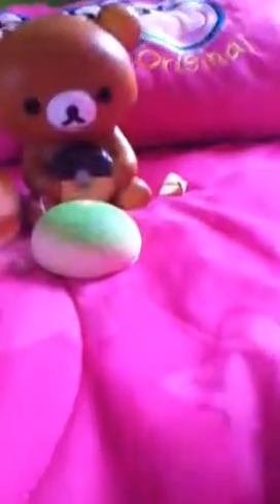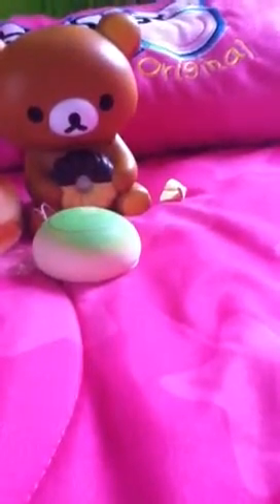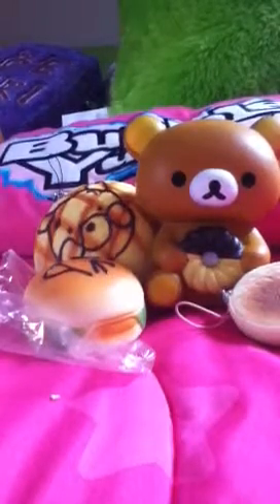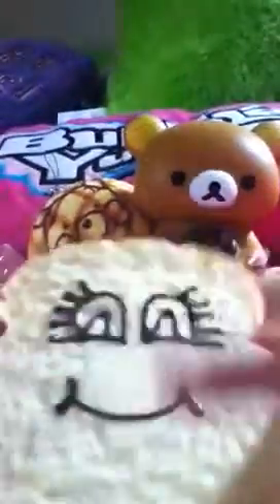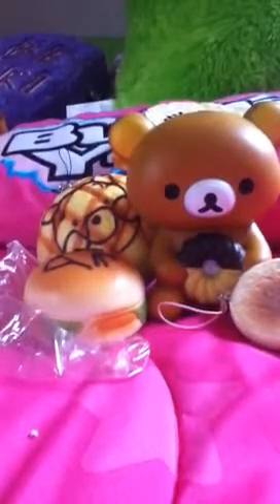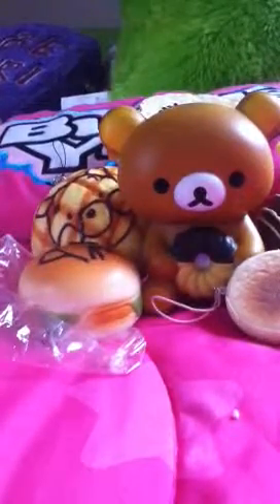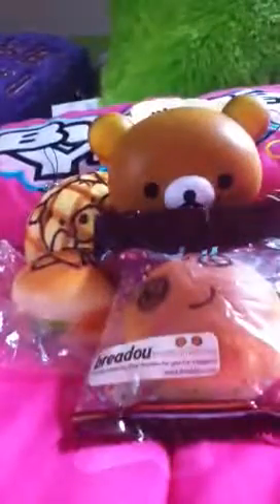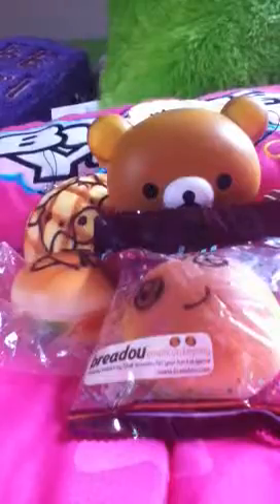Kawaii land package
Love it all